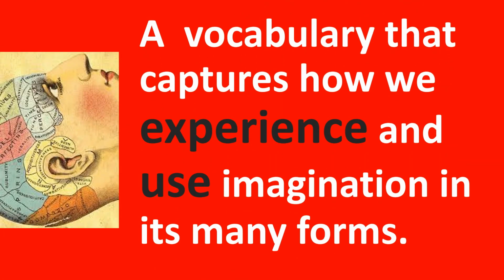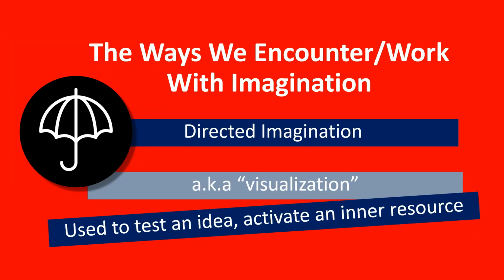The 3 Big Ways of Working with Imagination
Get a powerful and deeper understanding of your imagination. In this short video, you will learn the 3 major ways imagination is available to us. You can focus on expanding your creativity by using Directed Imagination. Grow awareness of how the imagination runs in the background (Spontaneous Imagination) to produce your dreams, intuitions, and mind-body sensations. Lastly, combine aspects of Directed and Spontaneous Imagination to work closely with your inner world thru Interactive Imagination.